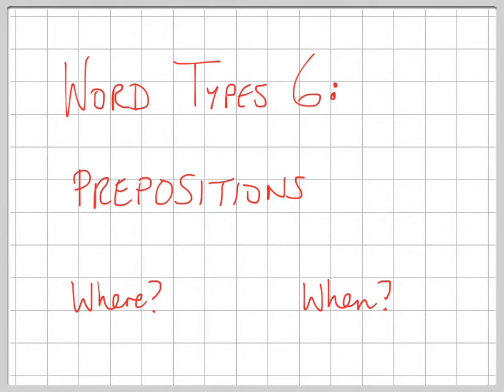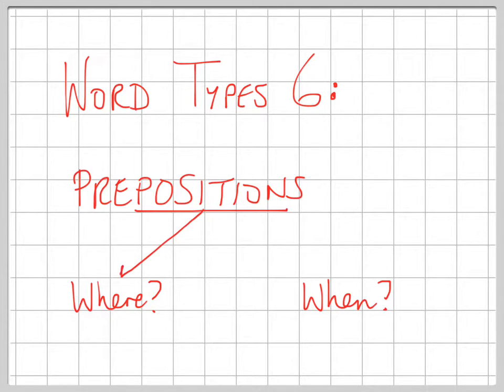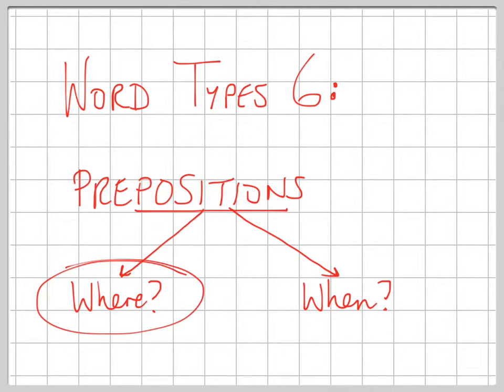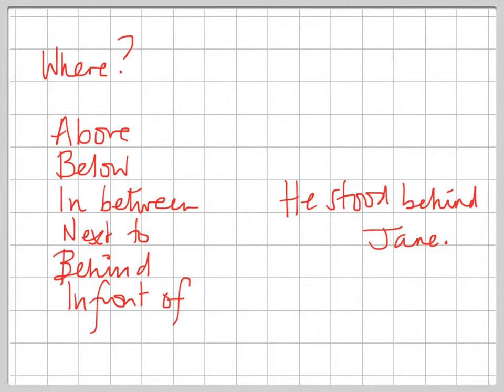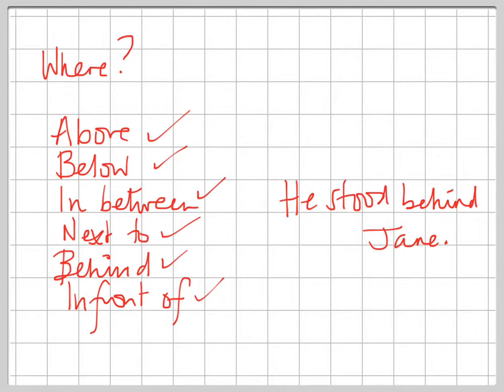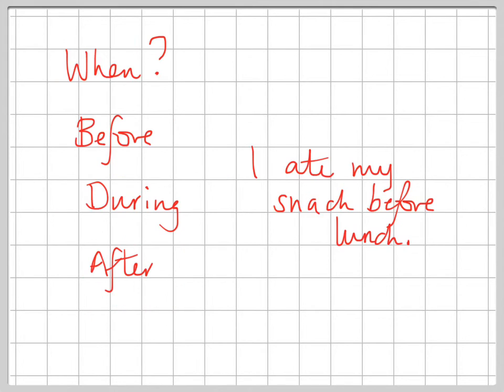Word Types 6: Prepositions